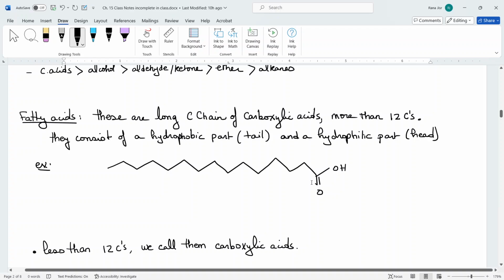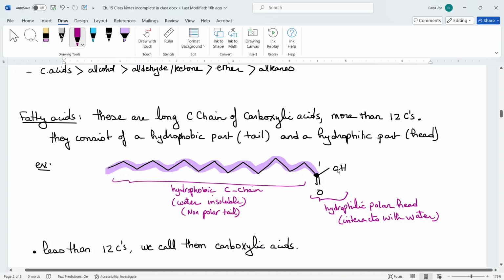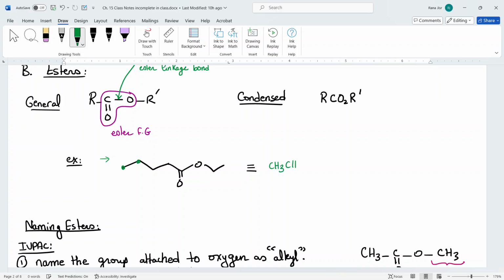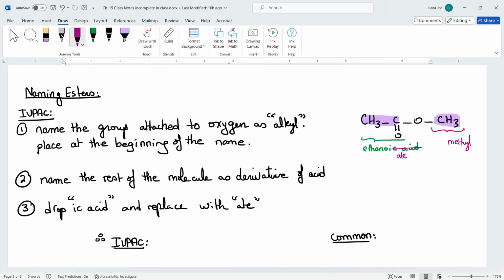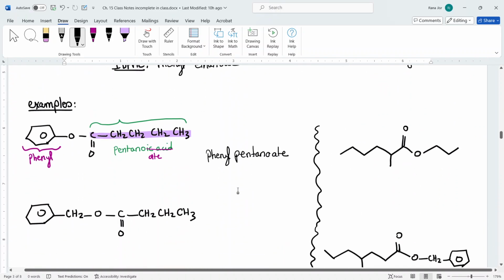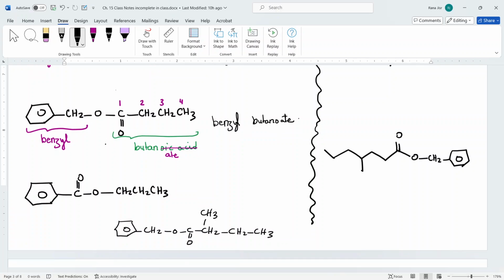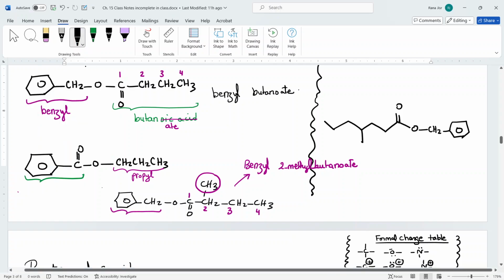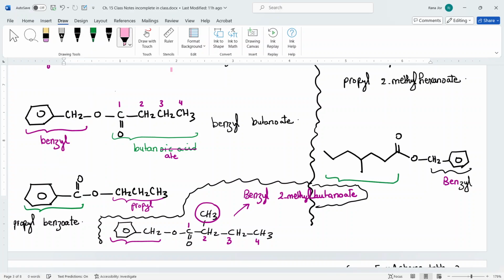Ch 15 Lecture 3 Ester Nomenclature